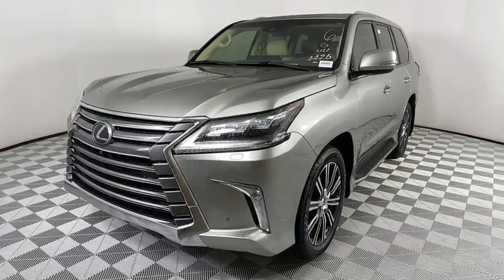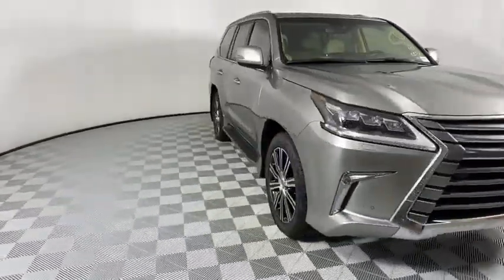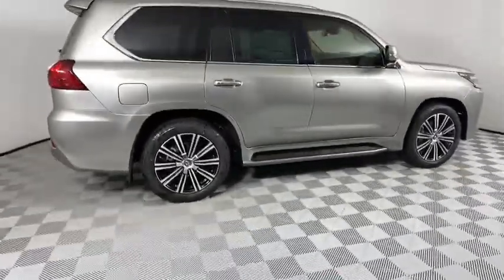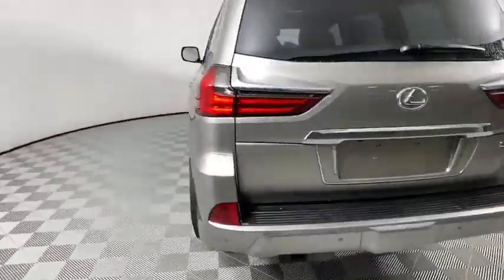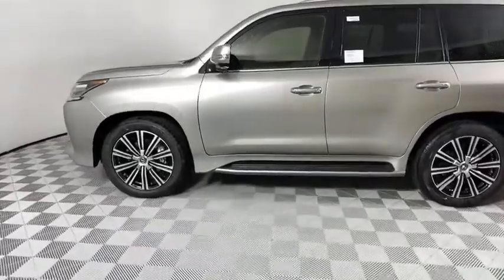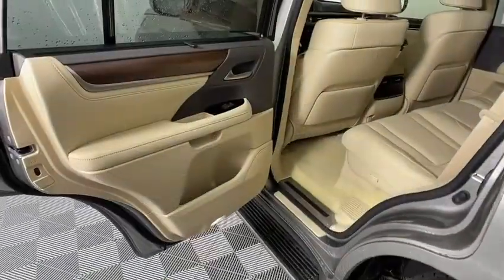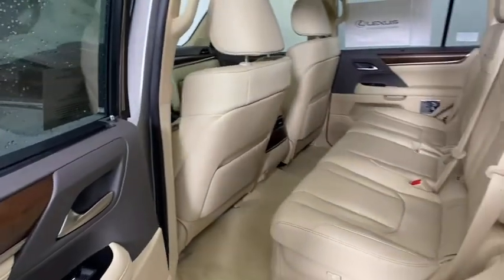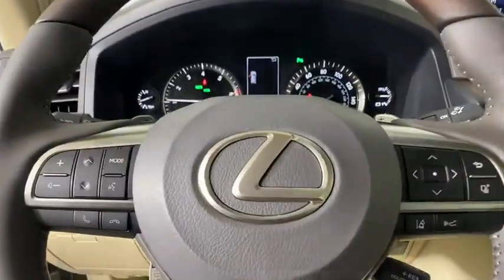2021 Lexus LX Atlanta, Brookhaven, Dunwoody, Decatur, Sandy Springs, GA 221423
Atomic Silver New 2021 Lexus LX available in Atlanta, Georgia at Lexus of Atlanta. Servicing the Brookhaven, Dunwoody, Decatur, Sandy Springs, GA area.